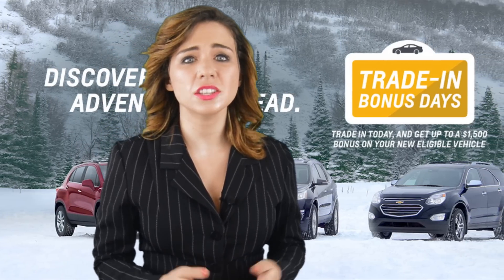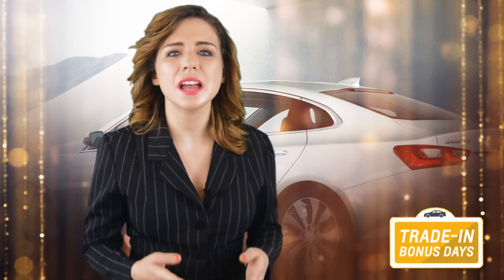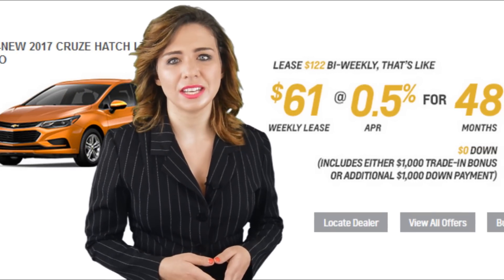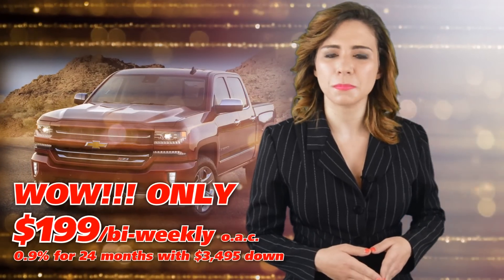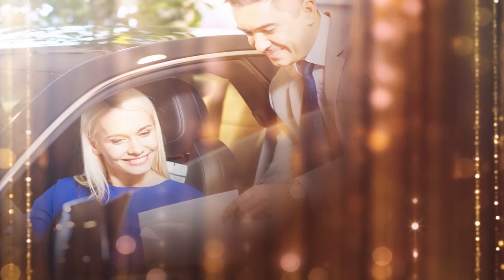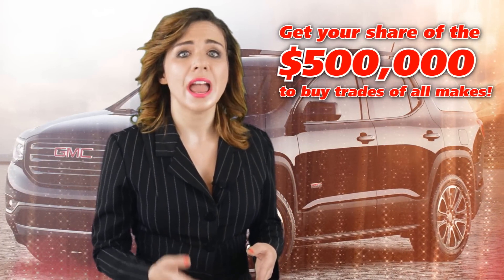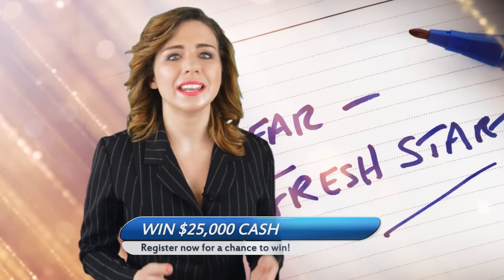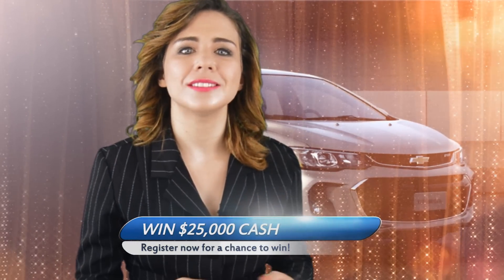Revenberg GM Trade in Bonus Days Promotions and Specials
The event is currently over but click here to view our current promotions:

Gus Revenberg Chevrolet Buick GMC - Serving Windsor Chevrolet, Buick & GMC Drivers

We are pleased to welcome you to Gus Revenberg Chevrolet Buick GMC, home to the widest selection of vehicles in Windsor, ON! We are a premier Chevrolet, Buick and GMC dealer in the Windsor and Lakeshore area, and are excited to extend an invitation to our friends and neighbours to come take a look at our cars, trucks and SUVs. You can browse our new and used vehicle inventory right now from our website, and even track down new parts or tires. Come to Gus Revenberg Chevrolet Buick GMC today to see what we have in stock!

Serving Lakeshore, LaSalle & Windsor Chevrolet, Buick and GMC Customers

We have the models you want at Gus Revenberg Chevrolet Buick GMC! Come to Windsor right now for the newest from Chevrolet, including the Sonic, Cruze and Silverado 1500. If you're looking for a new Buick, be sure to take the Encore or Verano for a test drive. For our GMC fans, the Acadia, Terrain, and Sierra lineup of trucks are all available! Don't take our word for it, head in now to see for yourself.  We are your Lakeshore GM dealership alternative as well!

A Windsor Chevrolet, Buick & GMC Dealership Near Lakeshore

At Gus Revenberg Chevrolet Buick GMC, our mission is to make sure you find the right vehicle at the right price. Our sales professionals are specially trained to make sure we take care of your every need! Windsor Chevrolet, Buick and GMC customers can also can browse our entire lineup and see what catches your eye. We also have specialists dedicated to helping you secure financing and insurance so you can get on the road even faster! All you have to do is stop by or pick up the phone, we're here! Make sure to check out your Windsor Chevrolet, Buick and GMC dealer today.

Windsor Chevrolet, Buick and GMC Parts & Service Centre

Gus Revenberg Chevrolet Buick GMC is home to a state-of-the-art service and repair facility, right here in Windsor, ON. You can make an appointment and choose your service options right now using our form. Rest easy knowing our knowledgeable and veteran technicians can handle any automotive issues you throw at them. You'll also find that we have a myriad of choices available from our tire, accessories and parts departments as well. Make Gus Revenberg Chevrolet Buick GMC your one-stop automotive shop in Windsor, located near Lakeshore!